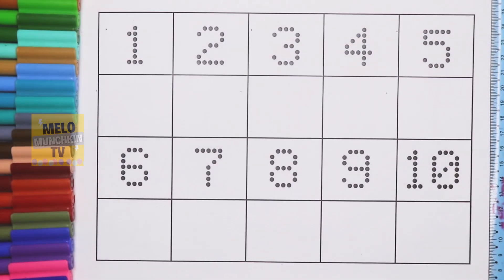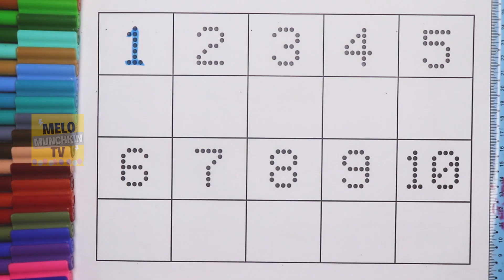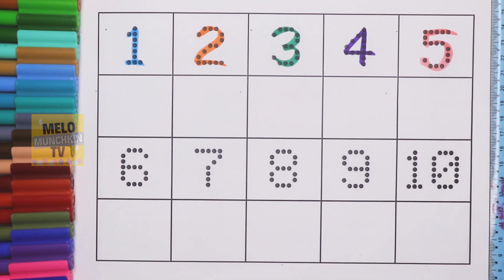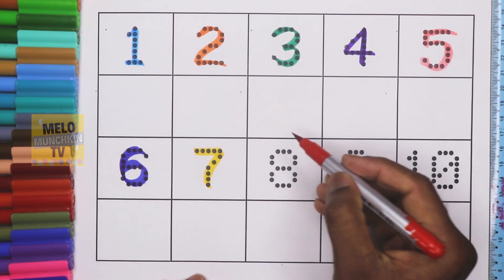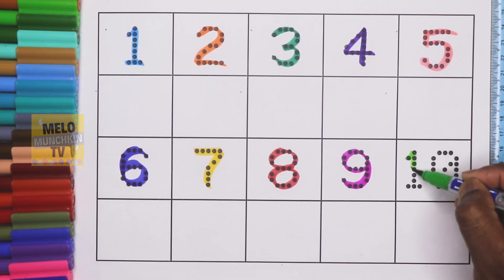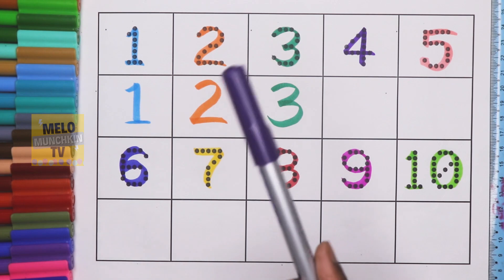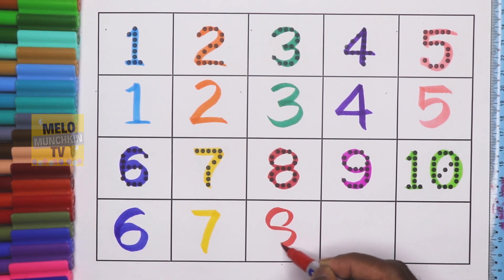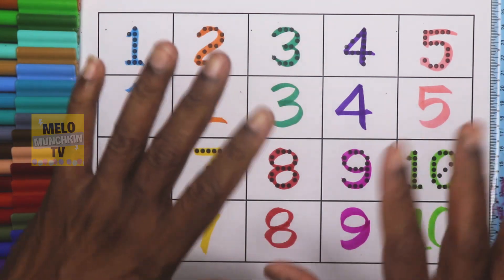Learn to read and write numbers and number names 1-10 for kids| One to ten number spelling for kids.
Learn to read and write numbers and number names for kids| One to ten number spelling for kids.
Hello Kids, Learn Numbers from 1 to 10 and its spelling.